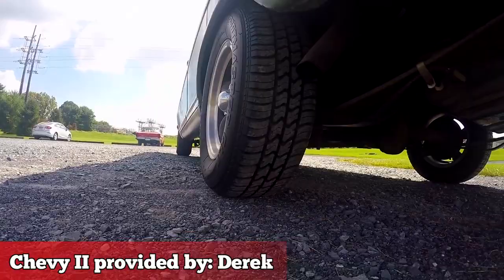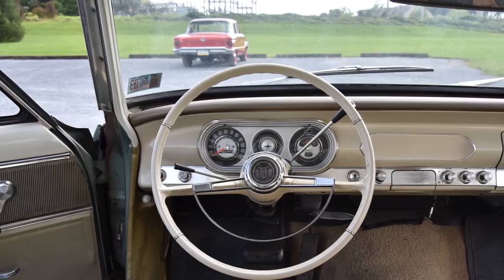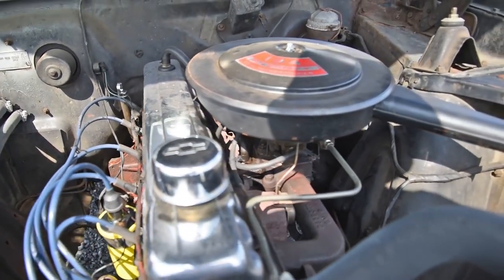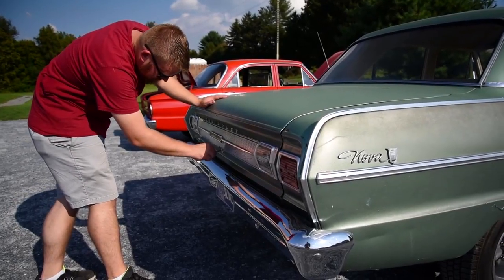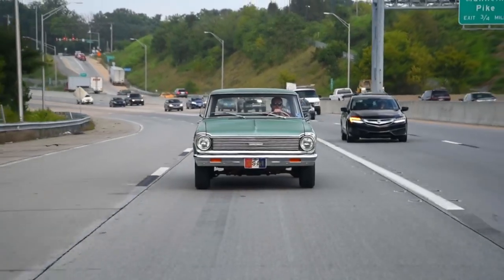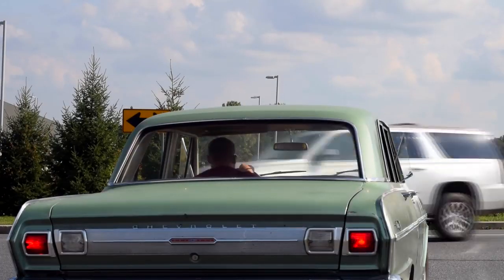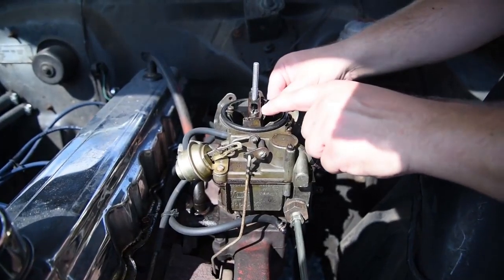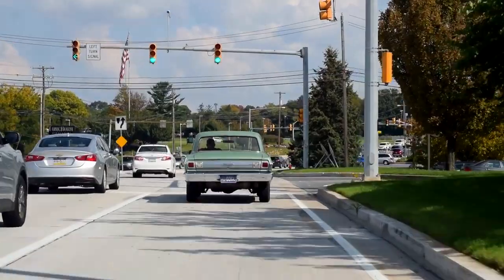Review Cars 1965 Chevrolet Chevy II Nova: Regular Car Reviews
new car reviews, autocar, rating cars, carreview, auto express, car news General Motors made the Chevy II as an answer to the Ford Falcon. The Nova was its highest trim package.